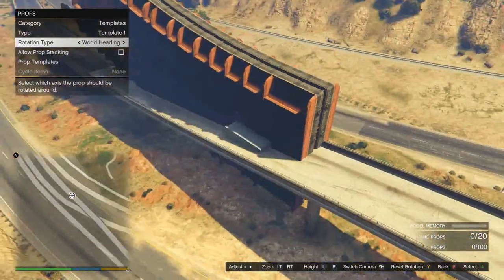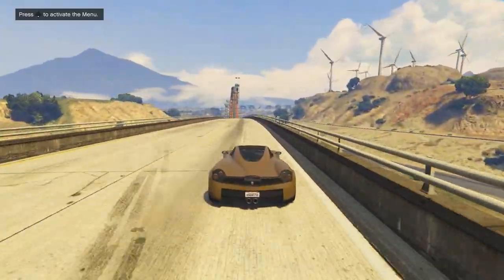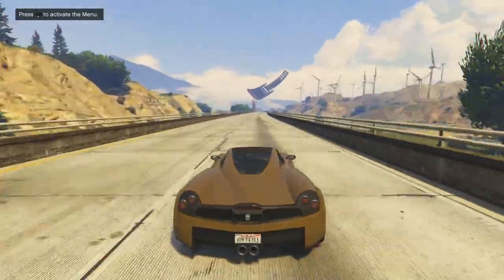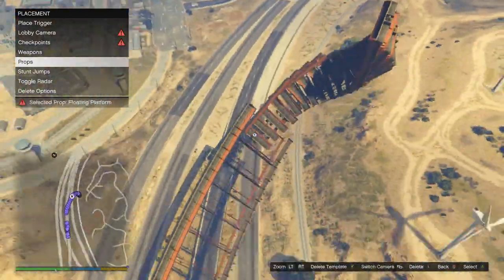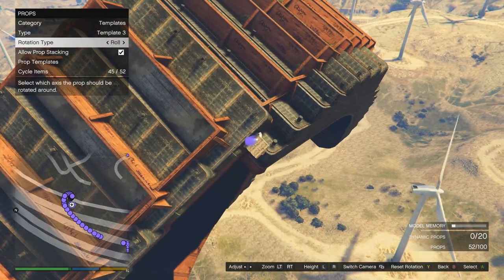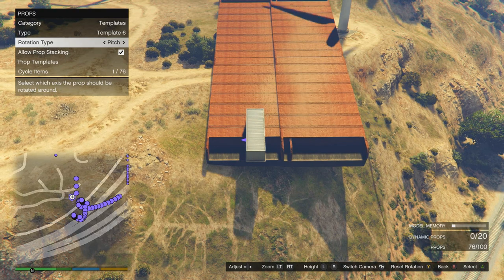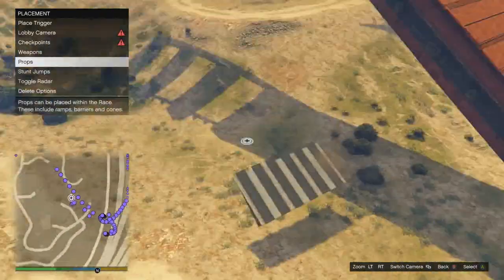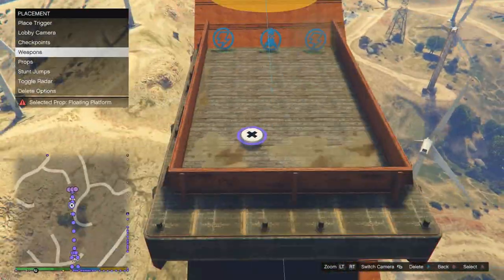SPEEDBUILD 25 - GTA CREATOR TUTORIAL IN 1080 - WINDMILL CORKSCREW CUNNING STUNT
Speedbuild 25 is here! and its in 1080 wooo!  I hope you guys have been enjoying these speedbuilds and creator tutorials, they are fun to do.

oh yeah,...  fuck donald trump